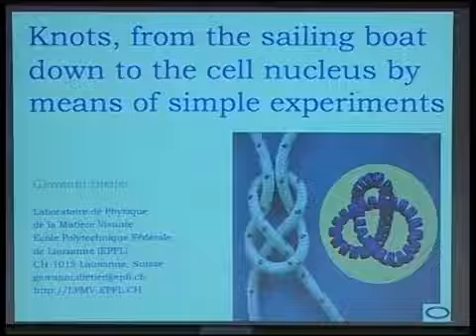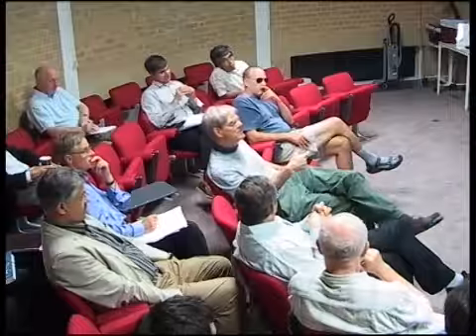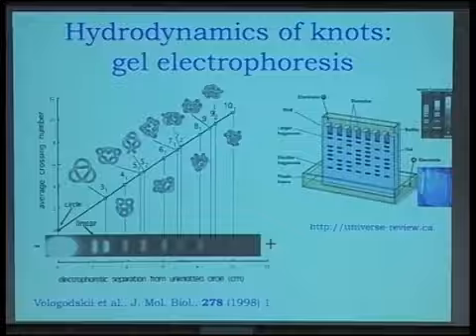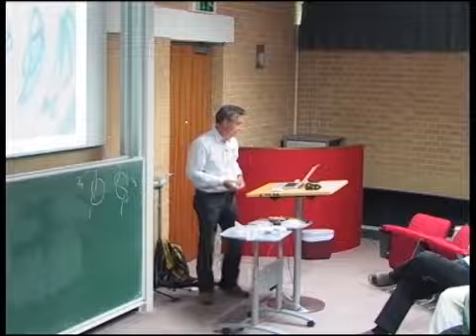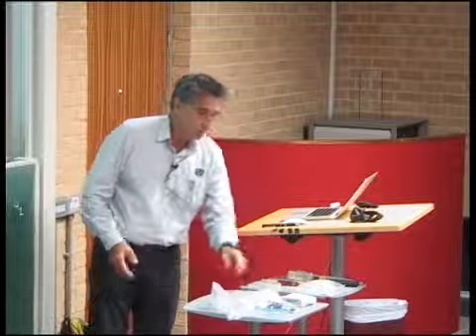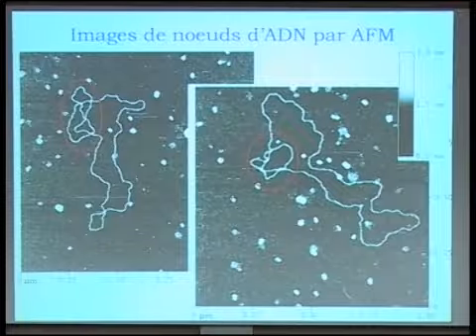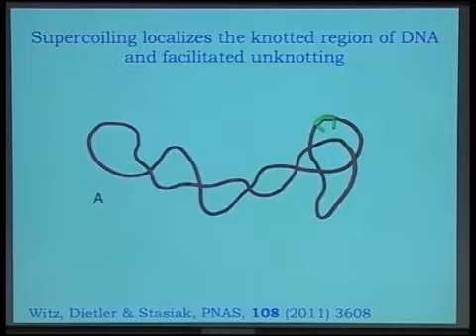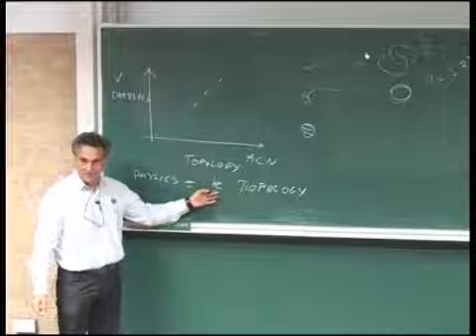Prof. Giovanni Dietler | Knots: from the sailing boat down to the cell's nucleus illustrated by...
Title: Knots: from the sailing boat down to the cell's nucleus illustrated by means of simple experiments
Speaker: Professor Giovanni Dietler (Centre de Physique Théorique de l’Ecole Polytechnique (CPHT))
Date: 23rd Aug 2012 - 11:30 to 12:30